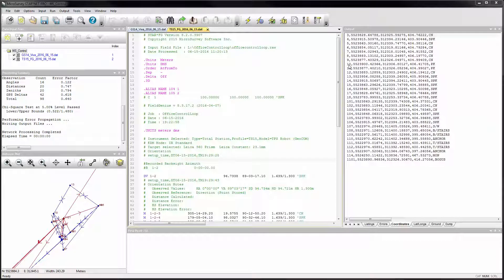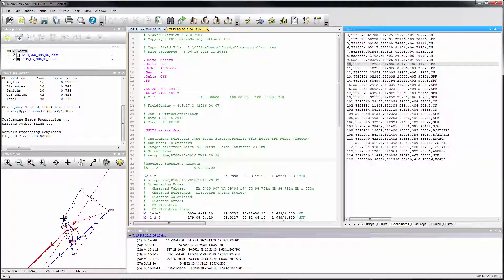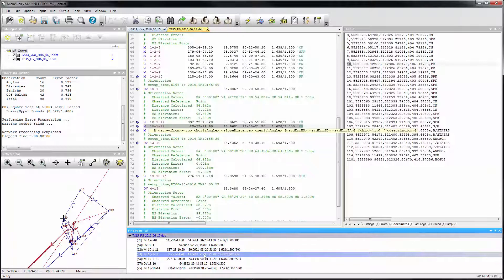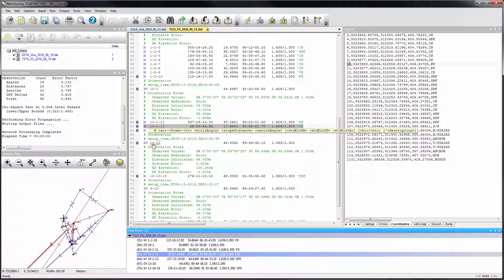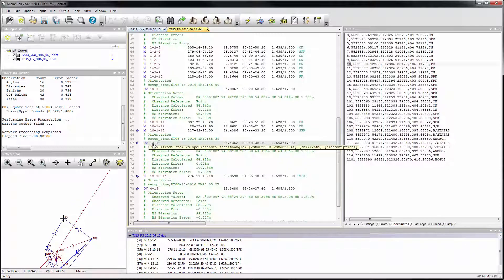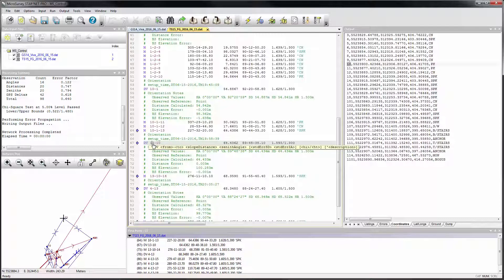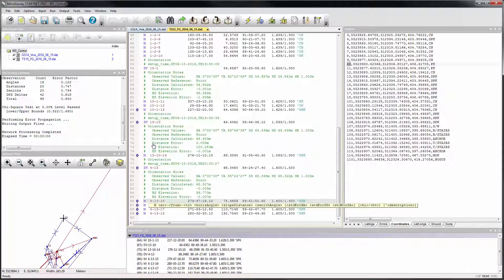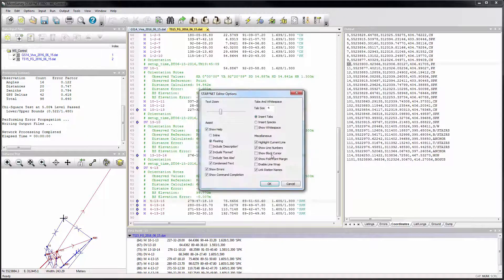STAR*NET 9 Upgrade Tour - Find Point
The Find Point tool can now be activated by clicking on a station name in any of the input data files (new in V9), in addition to the output files (existing in V7/V8).